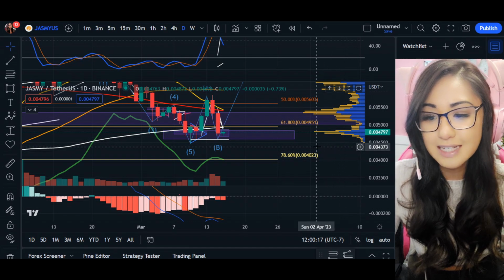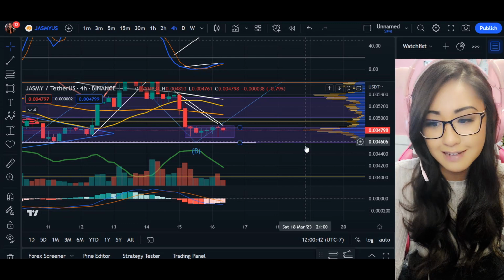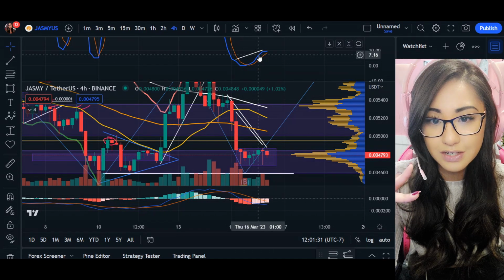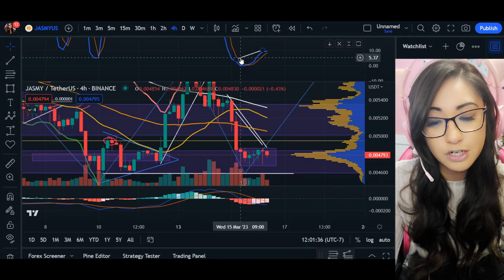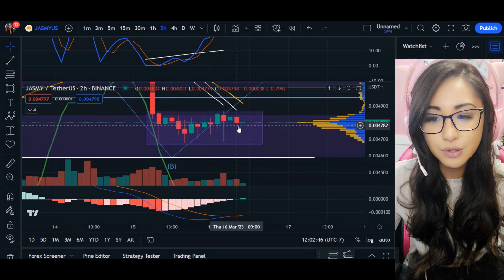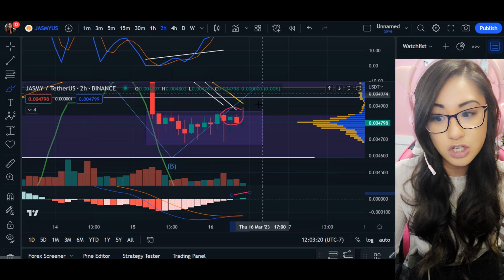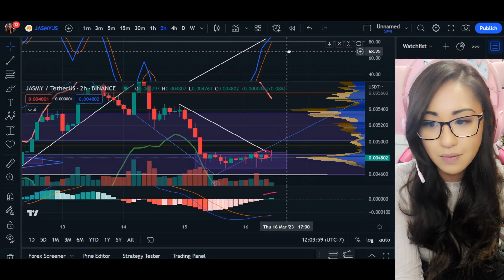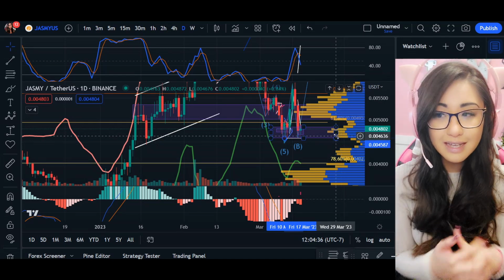Re-Test On Jasmy's Resistance.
$Jasmy Price Update - JASMY PRICE PREDICTION